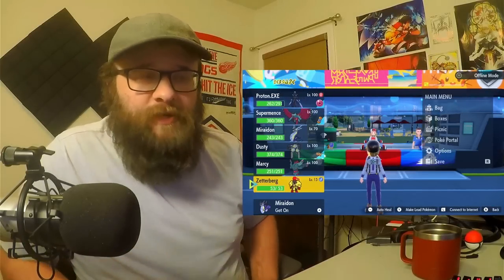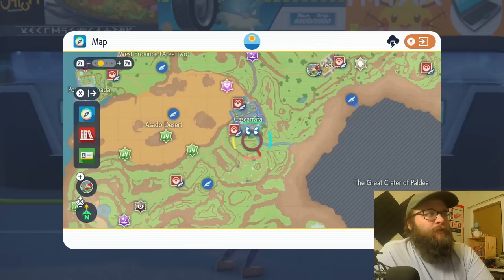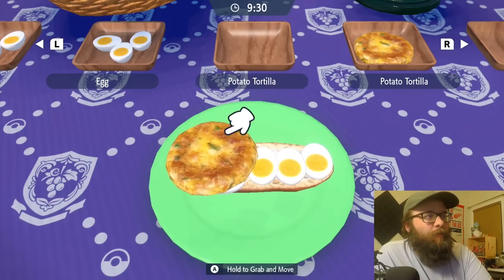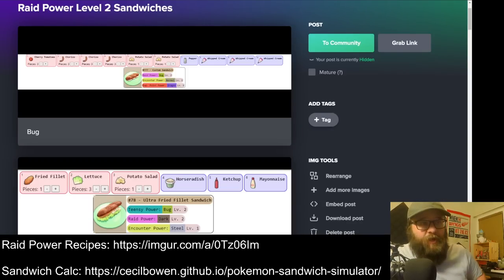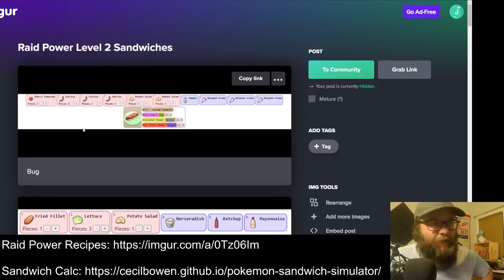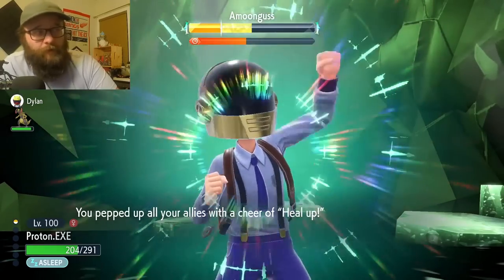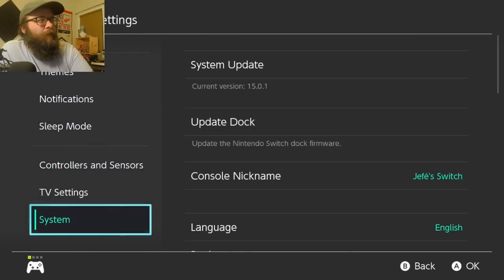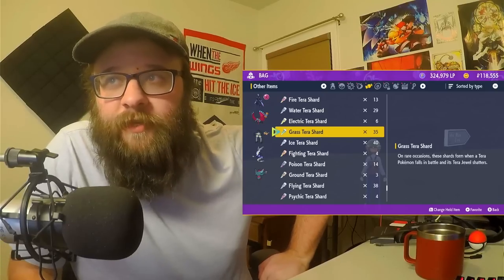Tera Crystal Farming with SANDWICHES in Pokemon Scarlet & Violet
Follow along as I demonstrate my method for getting 50+ Tera Shards per hour, using a combination of Raid Power 2 + Date Skipping. Recipes for all Raid Power 2 Sandwiches can be found

Thanks again to Happy Lappy in my discord for helping, and putting me onto the calculator.